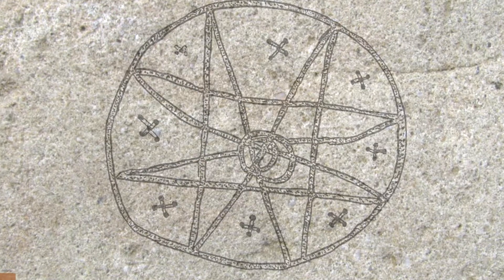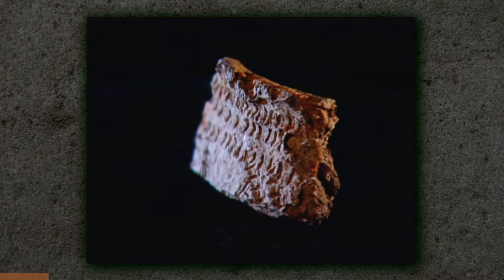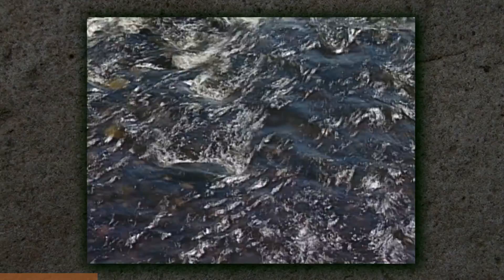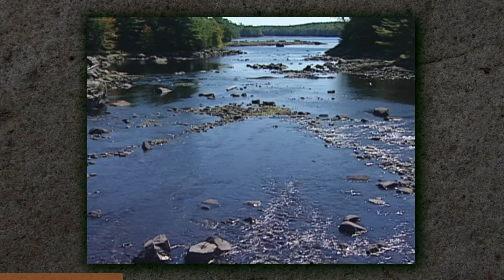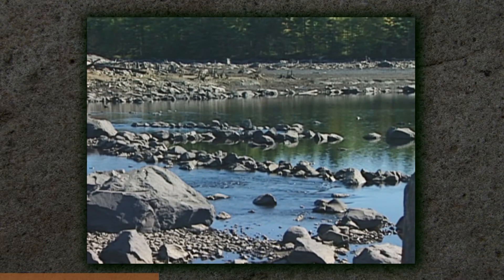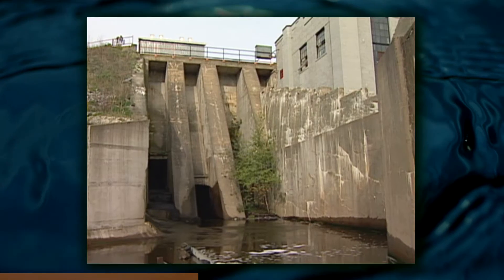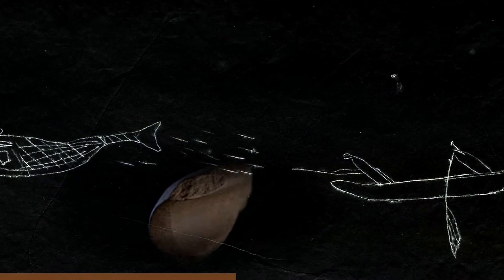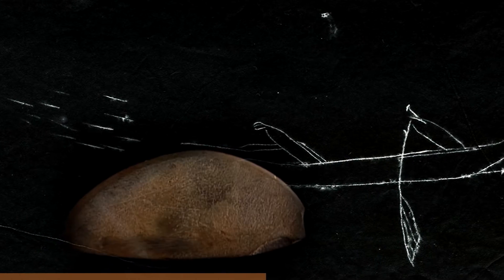Curator Roger Lewis - Fishing has always been essential to life in Mi’kma’ki.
Curator Roger Lewis talks about the history of fishing in Mi’kma’ki. For more than 13,500 years, the Mi’kmaq have lived in Mi’kma’ki – their ancestral territory comprised of what is now known as Nova Scotia and Prince Edward Island as well as parts of New Brunswick, Quebec, Newfoundland and Maine. The First Fishers exhibit at the Fisheries Museum of the Atlantic explores this long history.